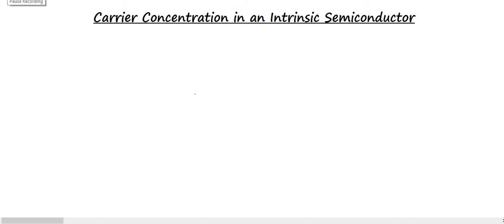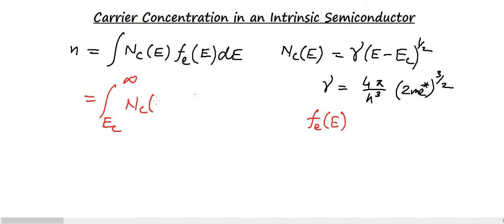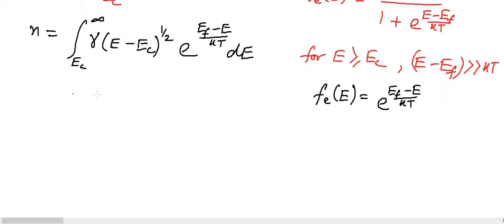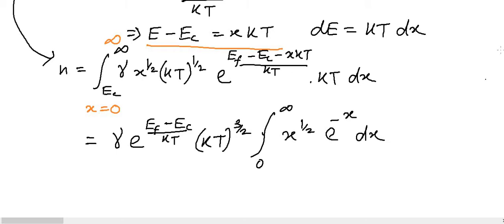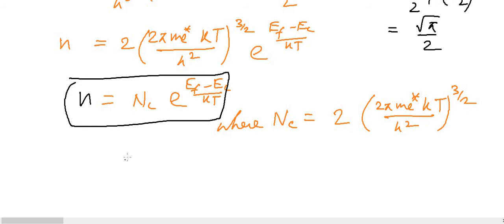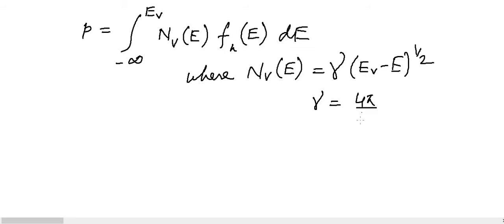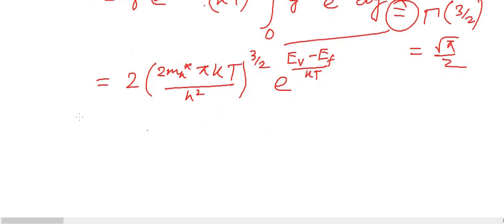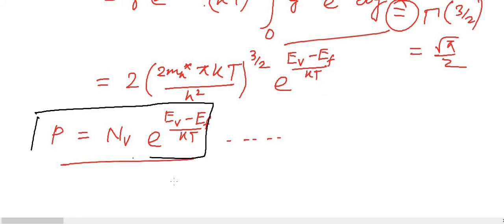Carrier Concentration in an Intrinsic Semiconductor (MSc Physics) (Semiconductor) NET, GATE, JEST